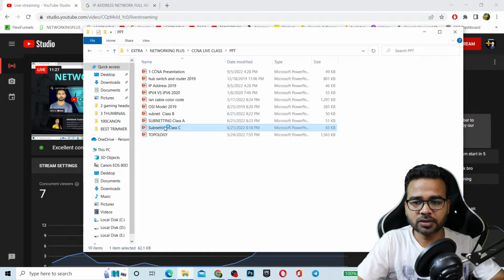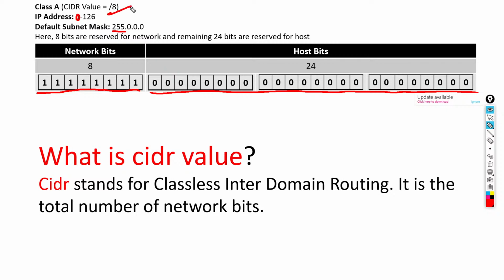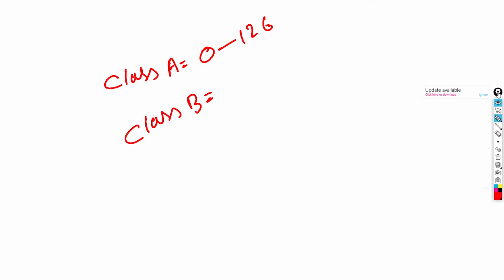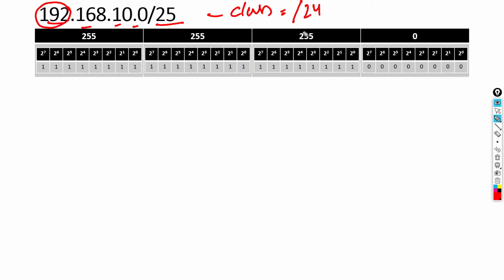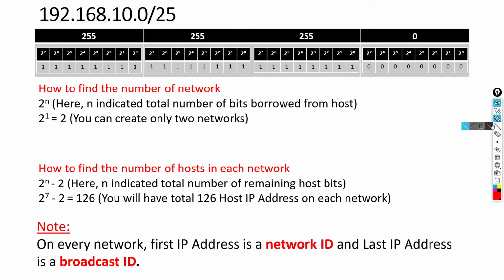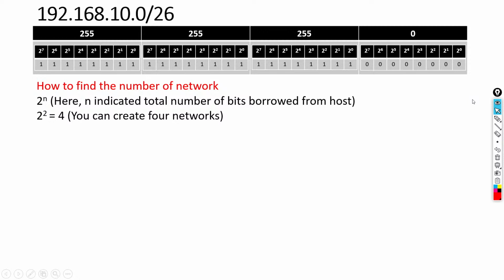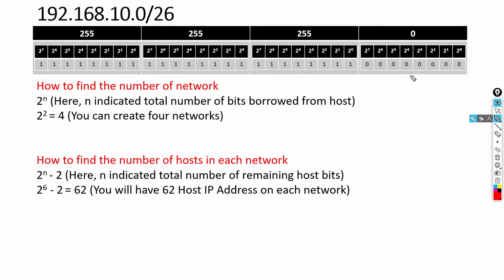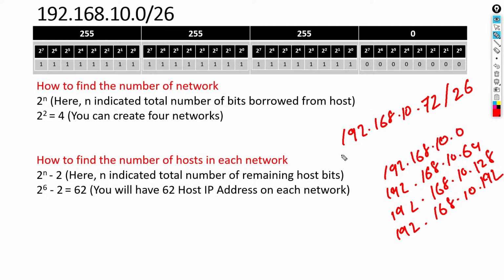SUBNETTING LIVE CLASS | Networking Plus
Learn the basics of OSI MODEL | Networking Plus

100% Money Back Guarantee.

1000+ Students have already enrolled and doing great in their careers.